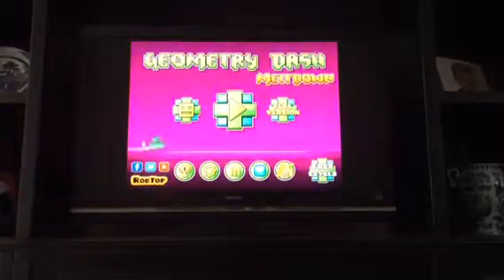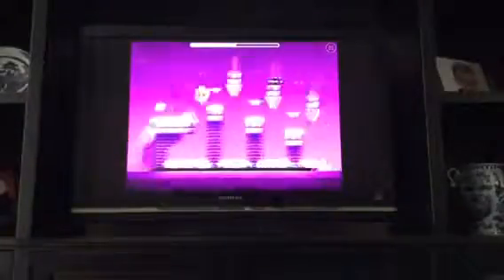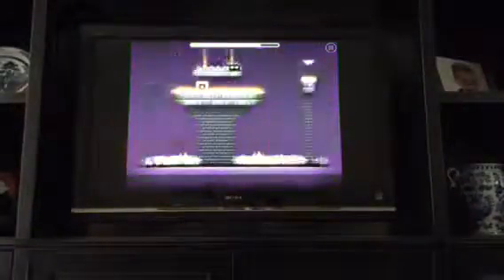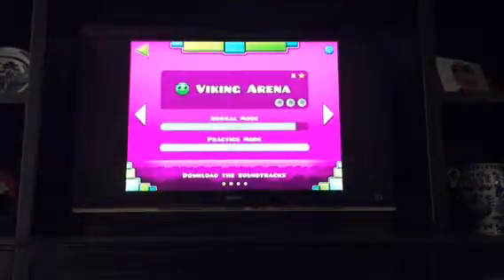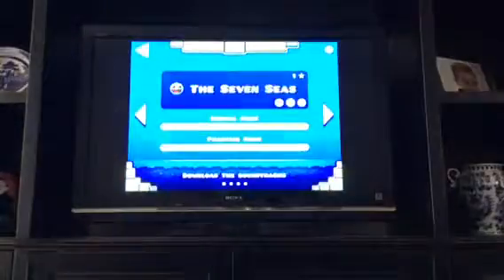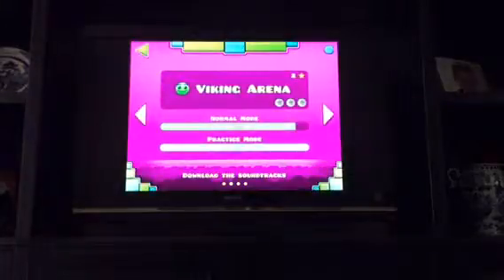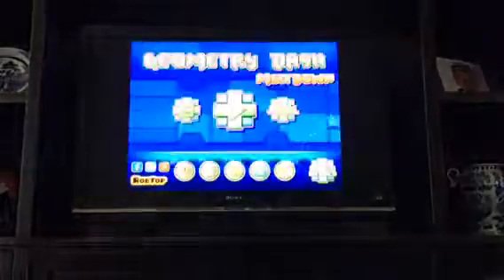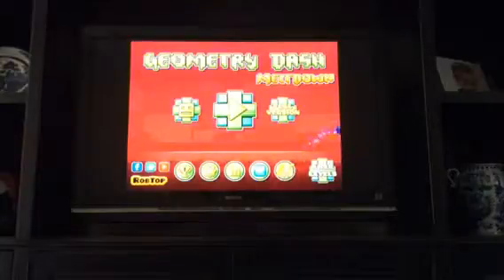Geometry dash - meltdown